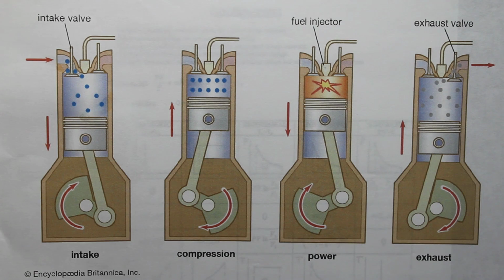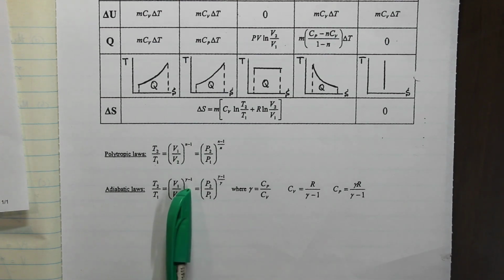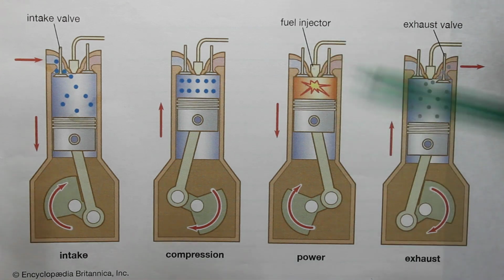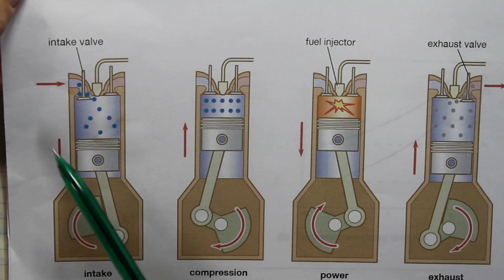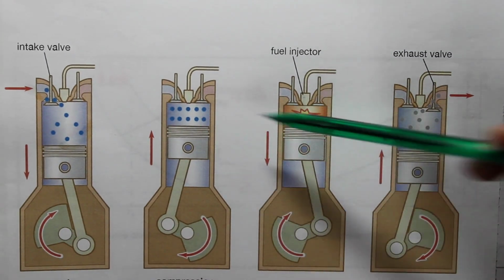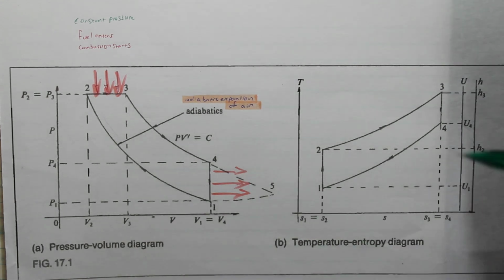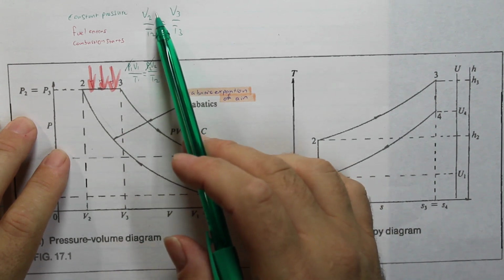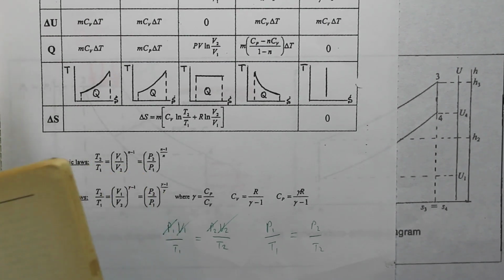The diesel cycle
Introduction to the diesel cycle